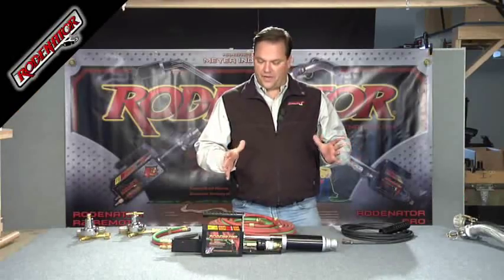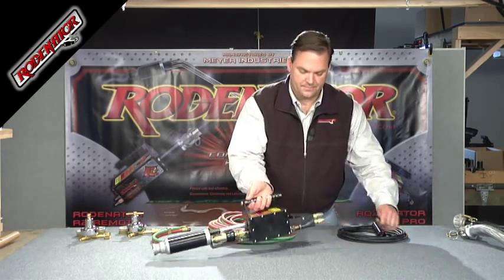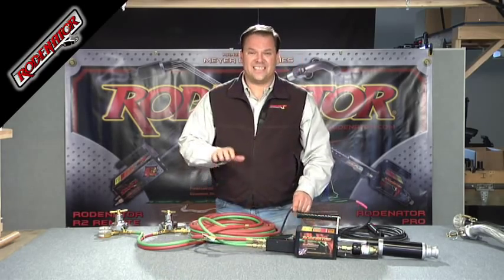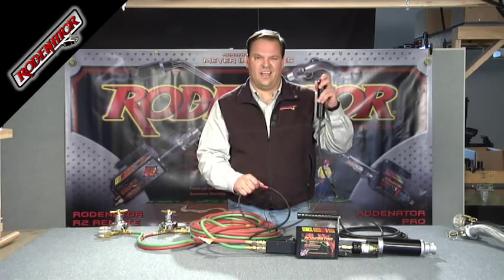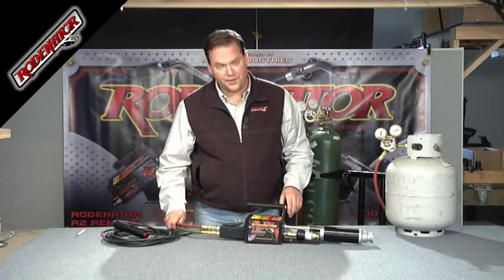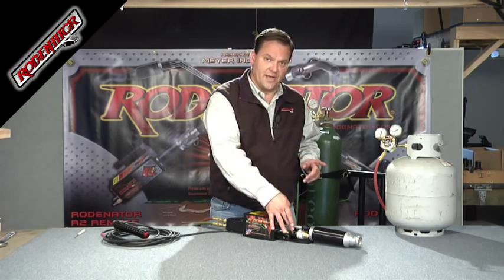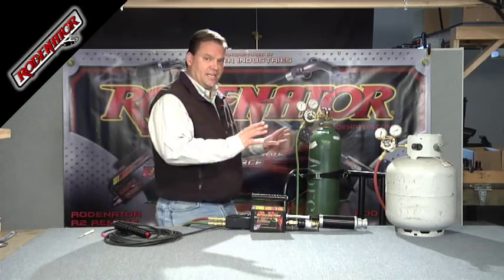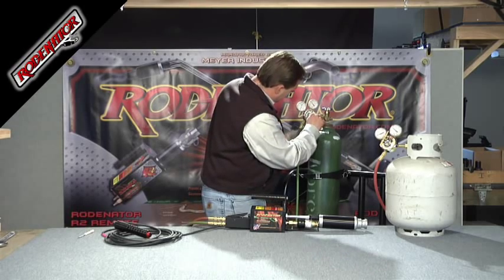Rodenator R3 Training Part 2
Ed Meyer, founder of Meyer Industries, manufacturer of the Rodenator, describes the unpacking, assembly, and usage proceedures of the new "fire-by-wire" remote activate Rodenator R3 burrowing pest control unit.